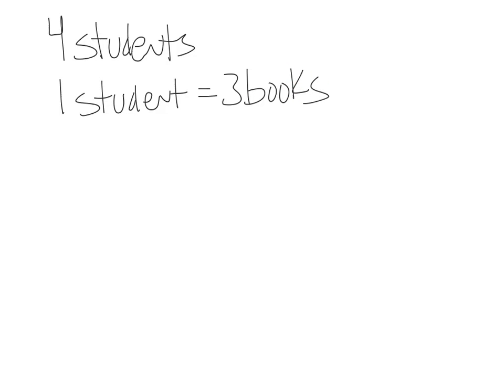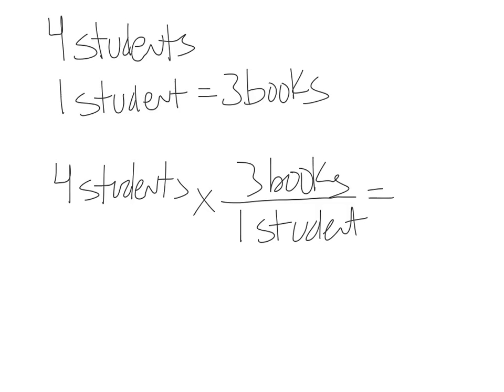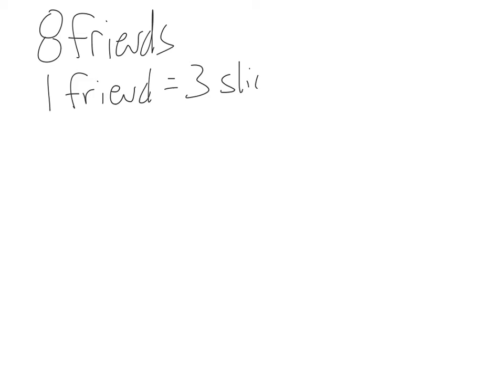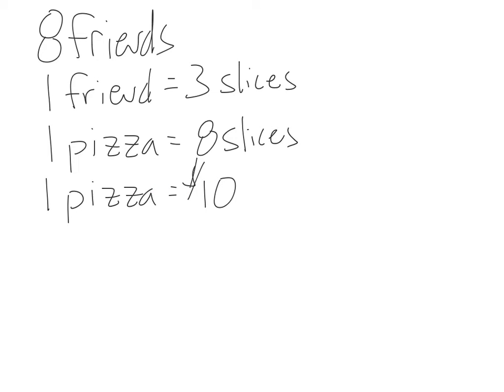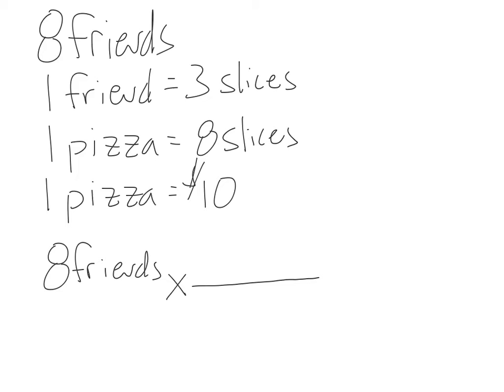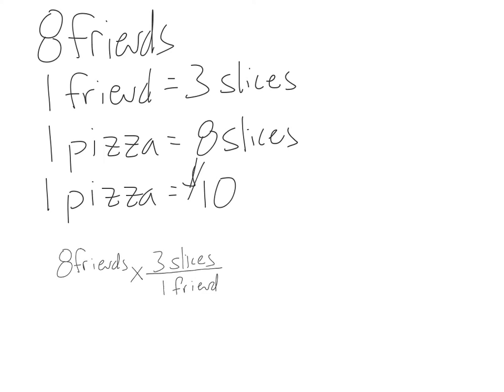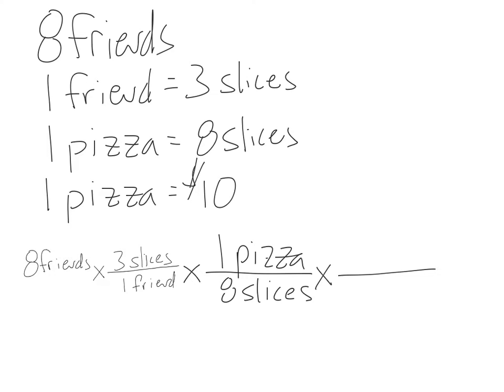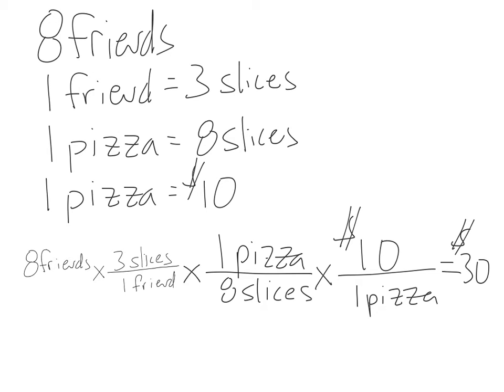Dimensional Analysis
This video explains what dimensional analysis is and the mathematical process involved.